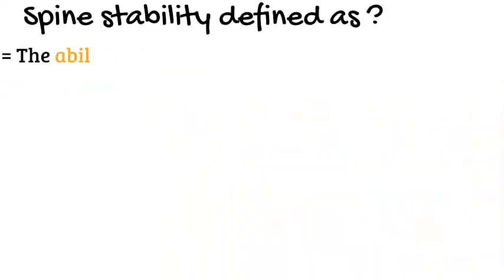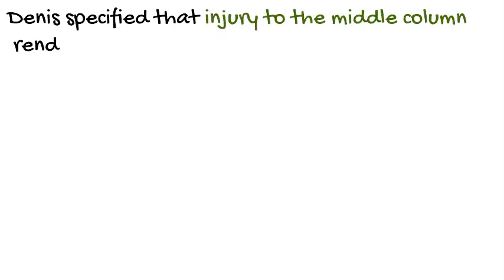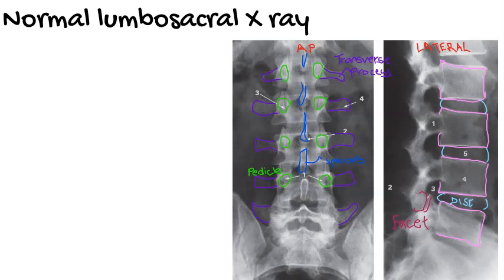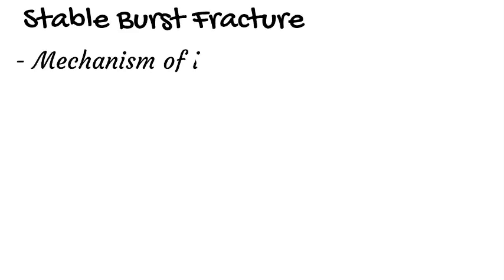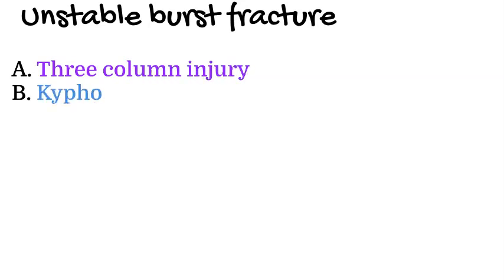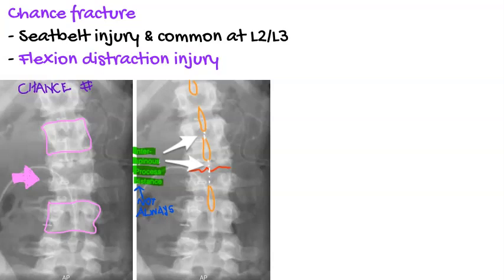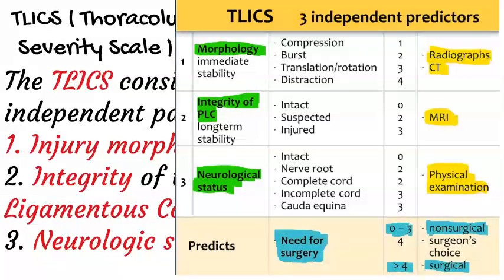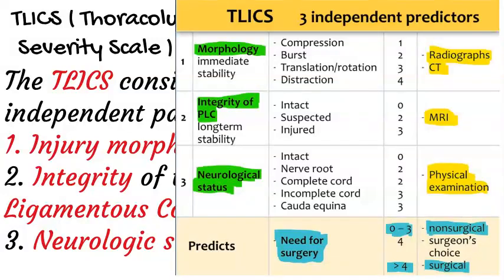Traumatic Thoracolumbar spine injuries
Regarding :
- Spine stability definition
- Denis 3 column
- Normal lumbosacral X ray
- Burst Fracture
-- Stable burst fracture
-- Unstable burst fracture
- Chance fracture
- TLICS Score